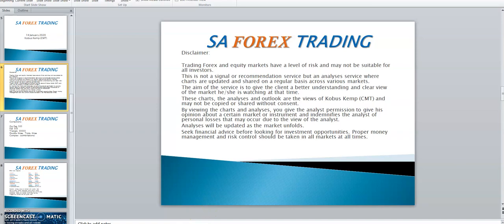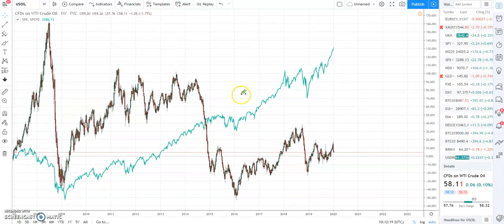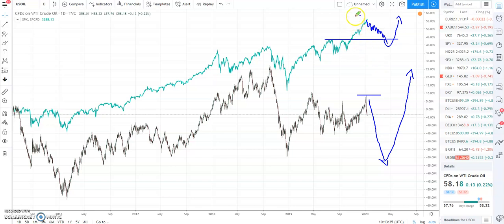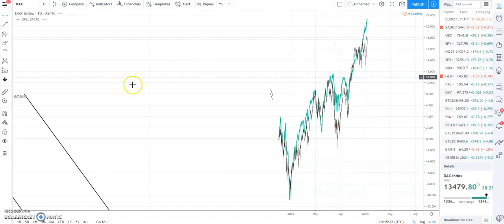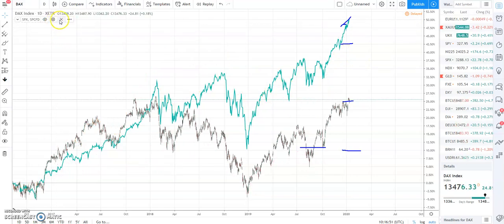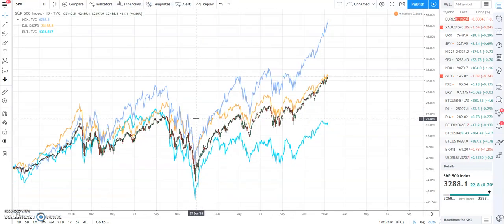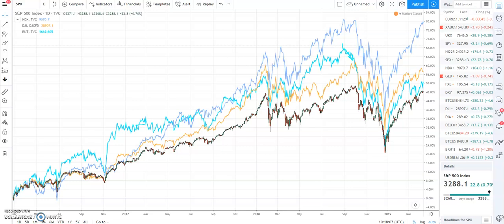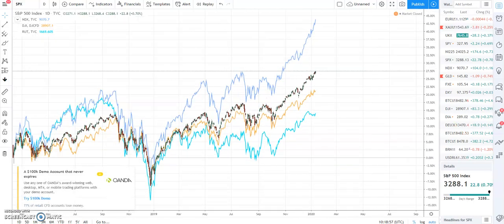Indices due for a slowdown, the signs were clear.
This video was shared with clients on the 14th of January and I explained in detail that there are signs of a 'cooling-off' period for Indices. 10 days later that decline came. Get involved with a program that teaches you how to read the market, how to use that info and take advantage of trade opportunities. You must know how the market works! You must know to read the charts and use correlation for better analyses! Without it, you will simply not make it in the big league.